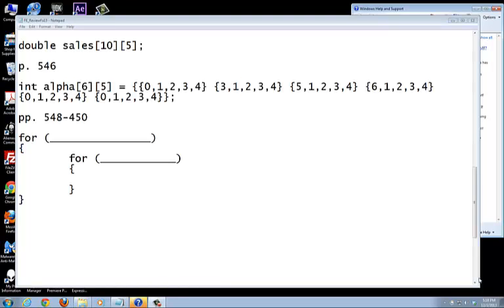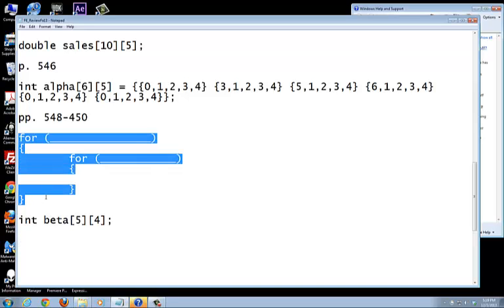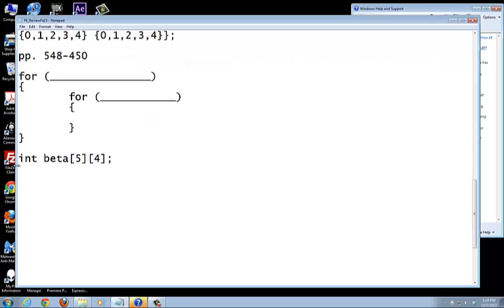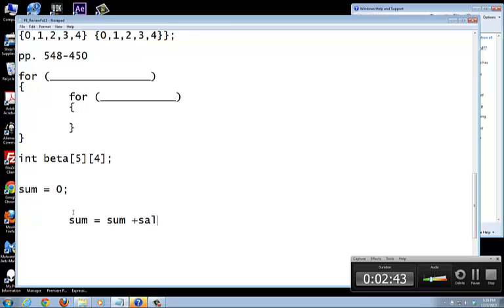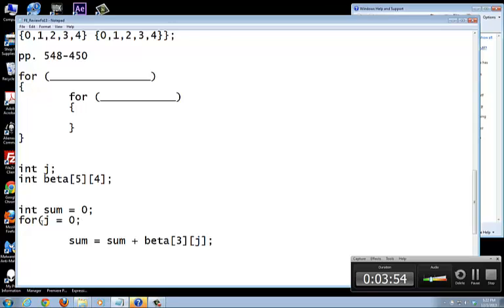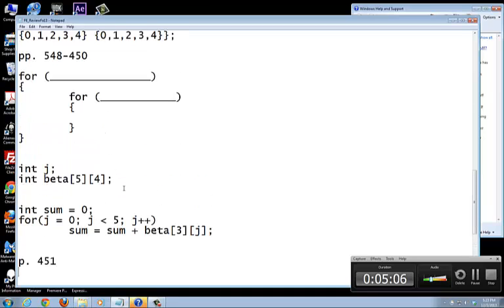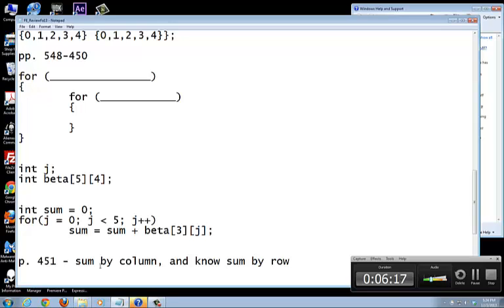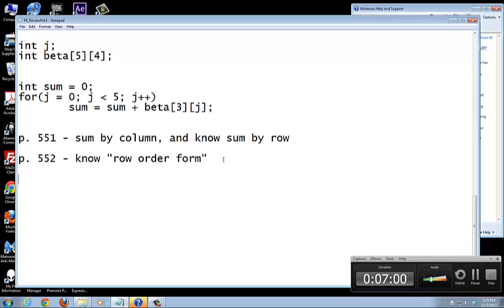Final Exam Review - part 6